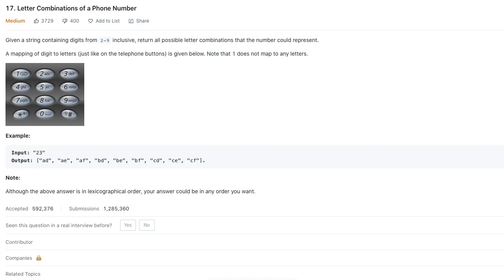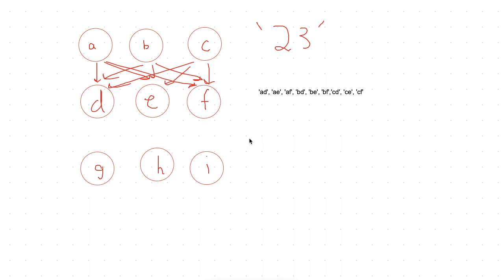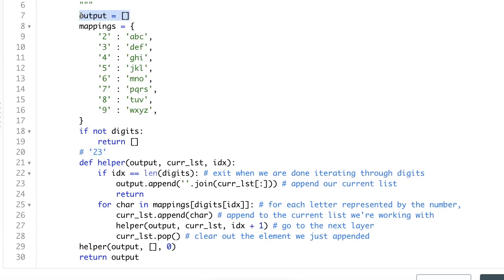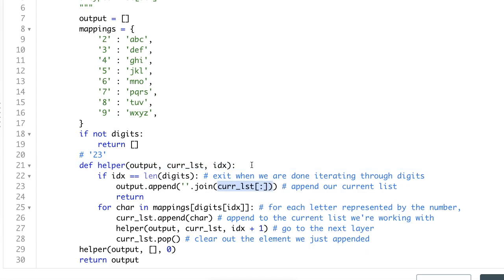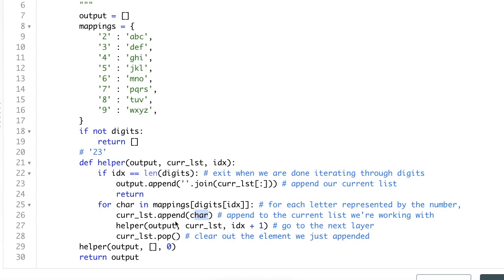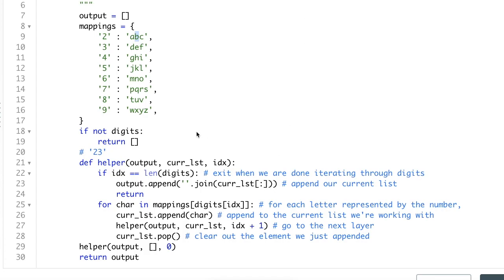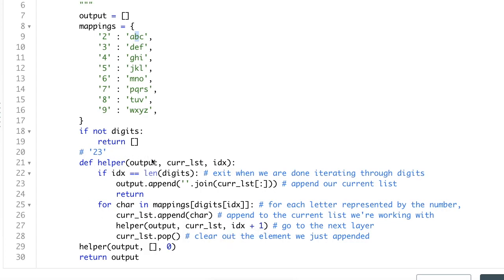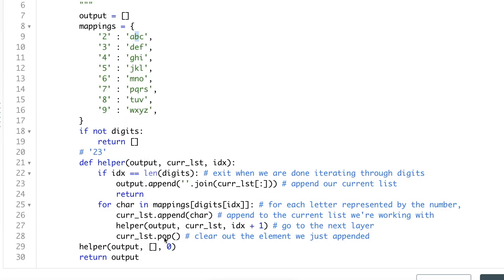Simple explanation to Letter Combinations of a Phone Number (Leetcode #17) in Python!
Taking requests for questions that you want explained! Leave a comment :)